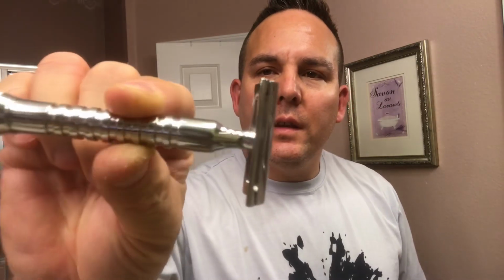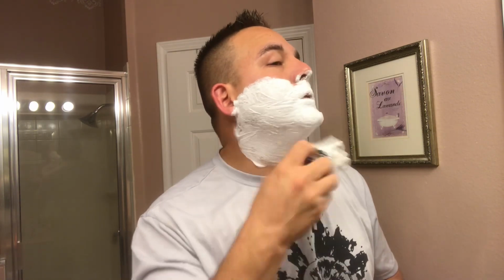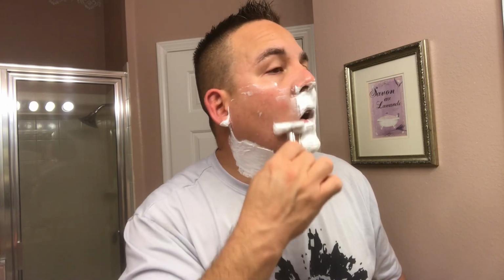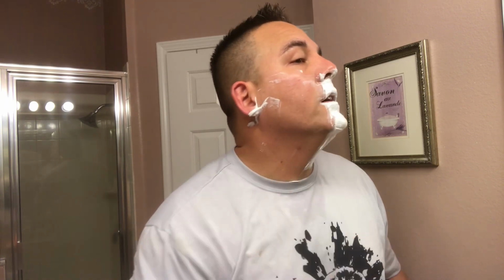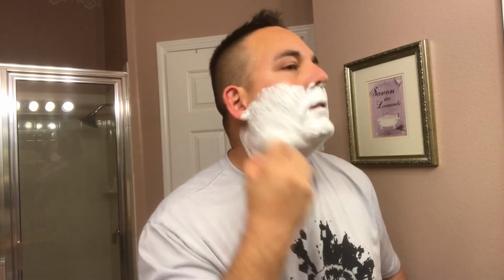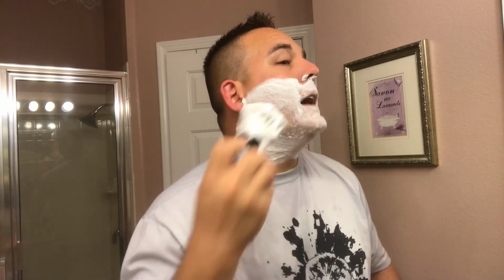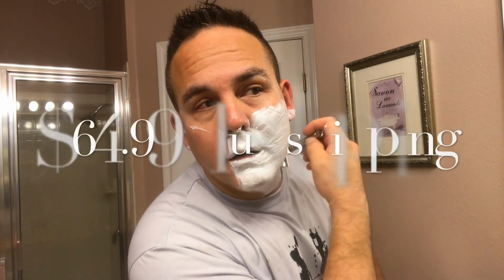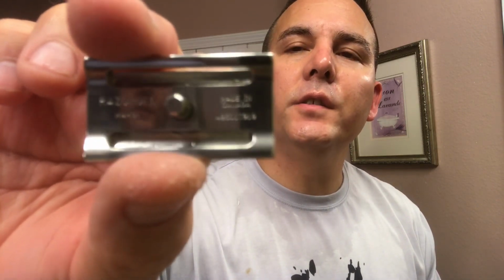RazoRock Mamba Safety Razor, Stirling Soap R4L Shave Soap & Aftershave, RazoRock BC Synthetic Brush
My Shave with RazoRock Mamba Safety Razor, Stirling Soap R4L Shave Soap & Aftershave, RazoRock BC Synthetic Brush, Dorco Prime DE Blade